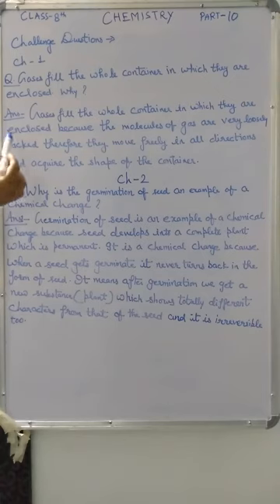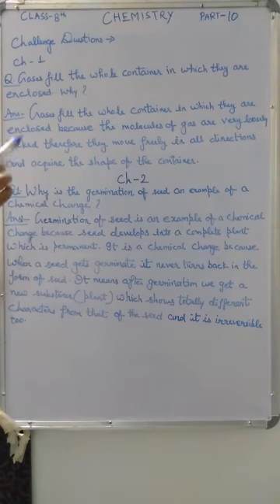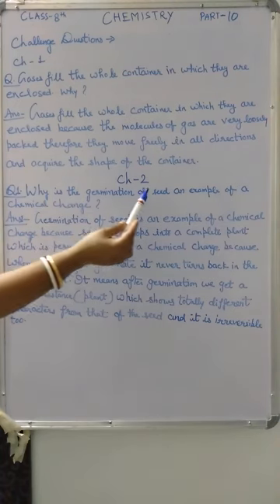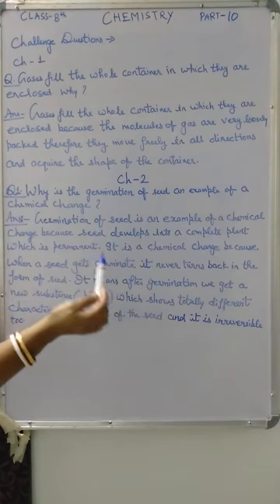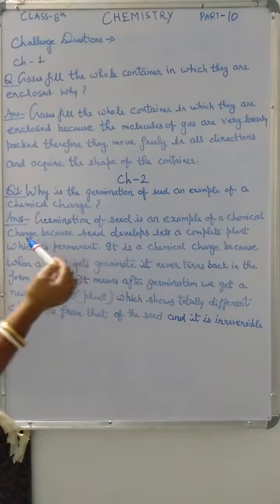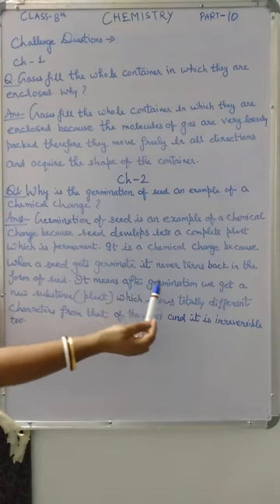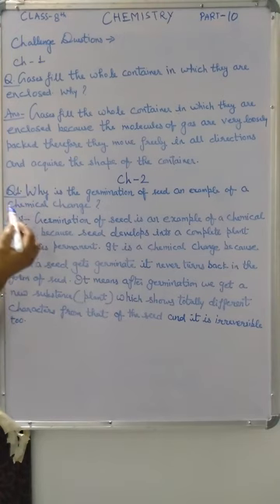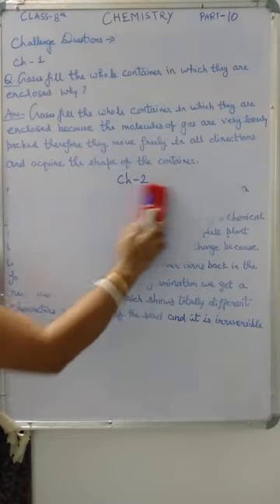VIII chemistry part 10